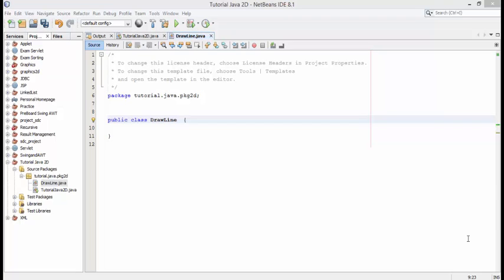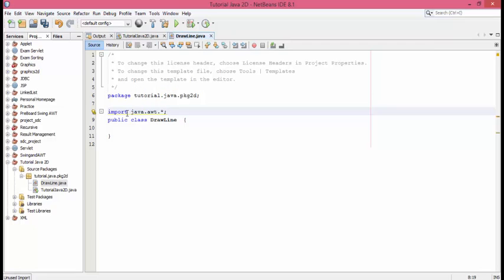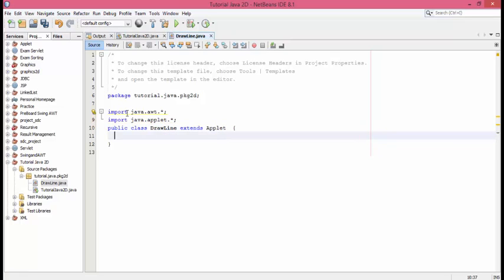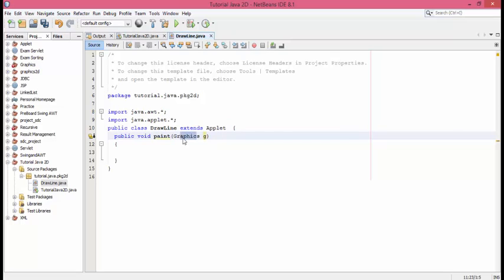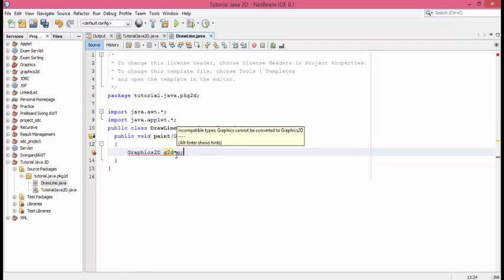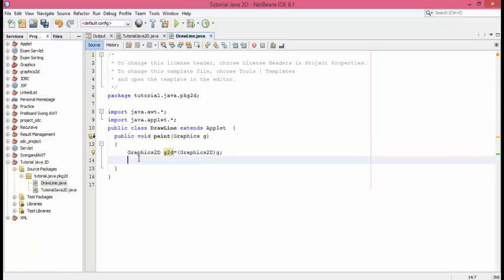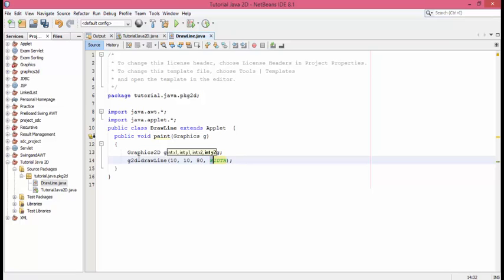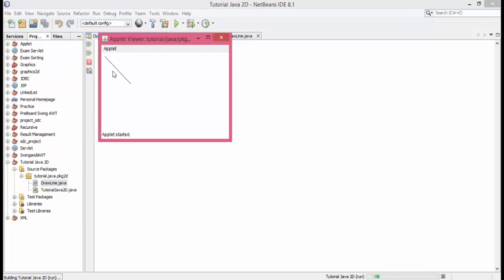Drawing Lines Computer Graphics - Java2D Tutorial 2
Video consists of basic structure of applet and importing necessary classes.